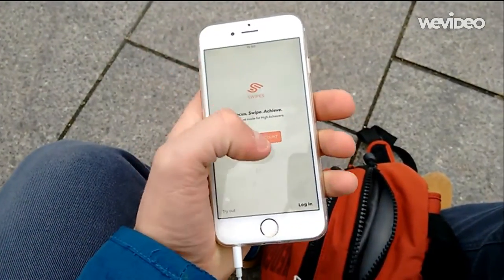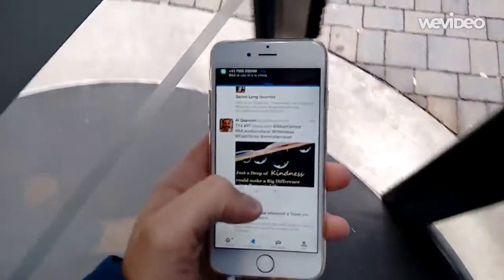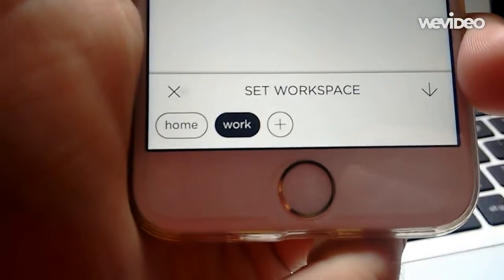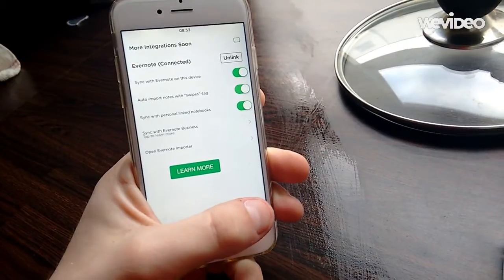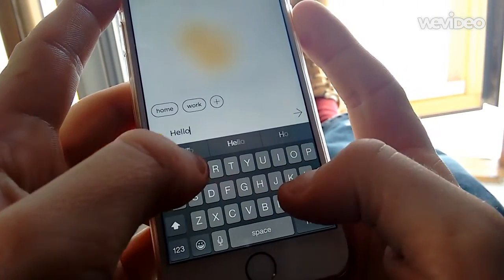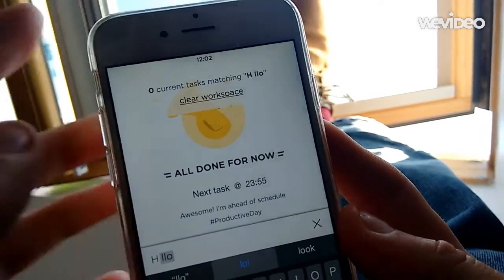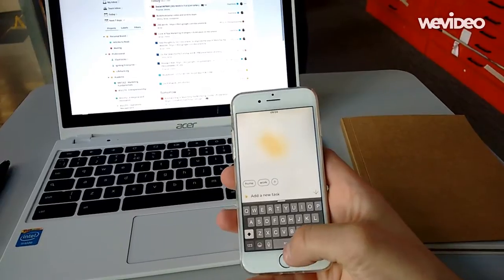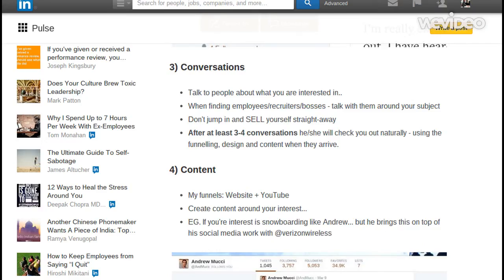Swipes App Review